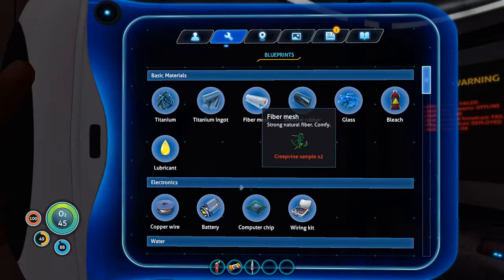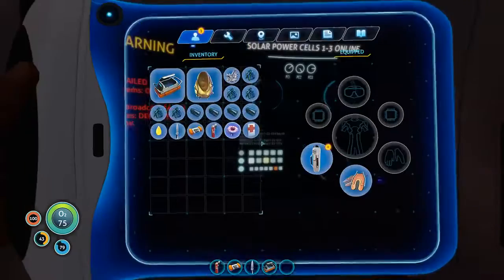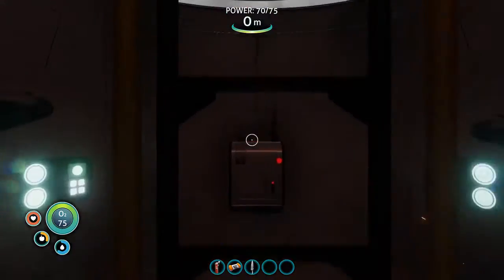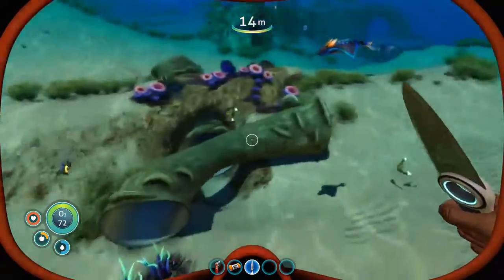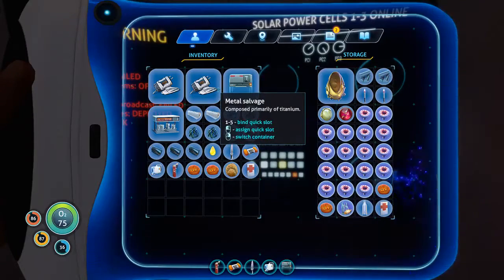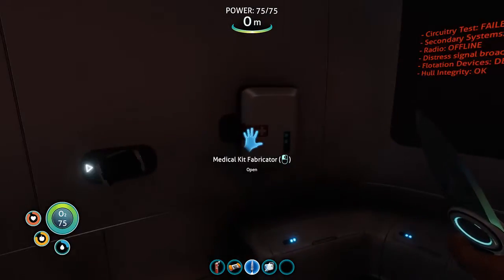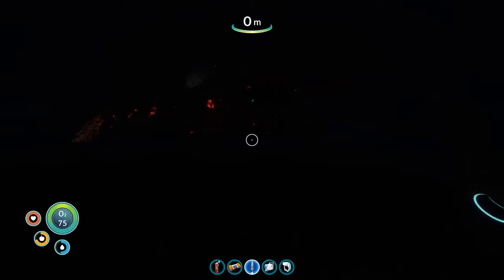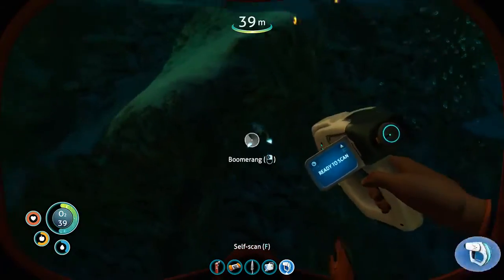Subnautica Modded EP2 | It might take a while.